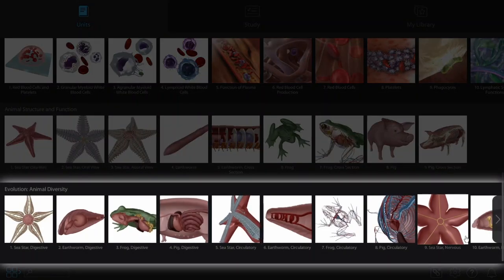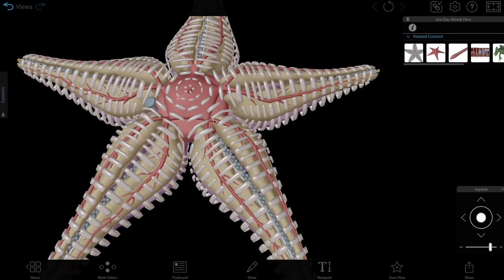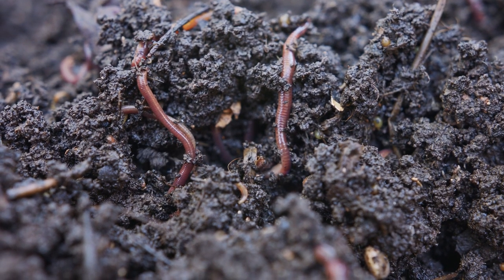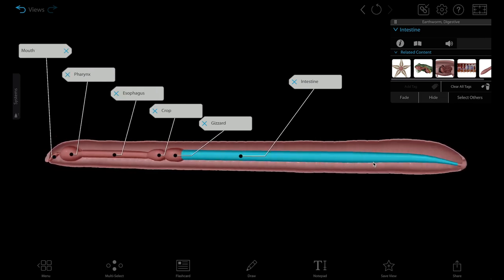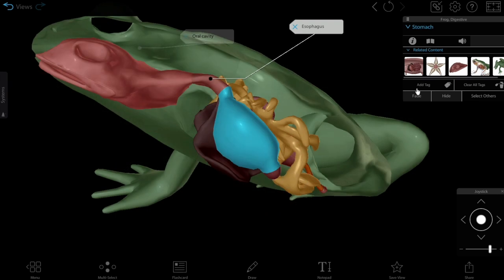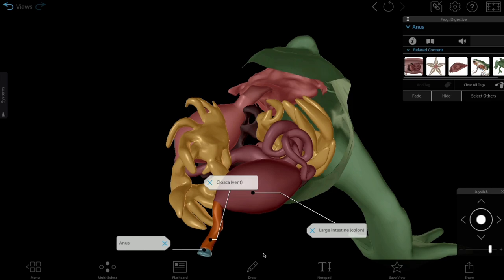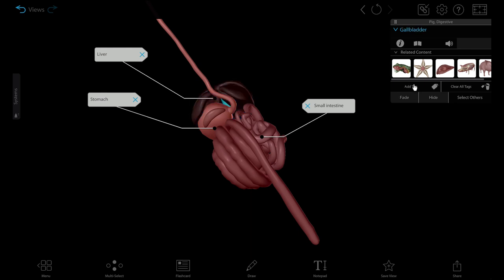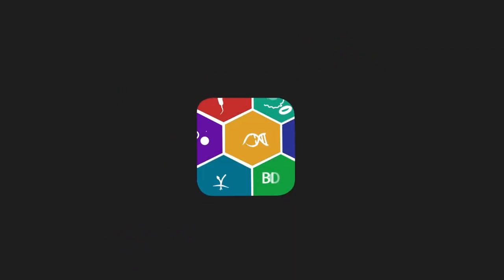Visible Biology | Comparing Animal Digestive Systems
In Visible Biology, students can compare body systems across models of a sea star, earthworm, frog, and pig to compare vertebrate and invertebrate anatomy, trace evolutionary history, and better understand the diversity within the animal kingdom.